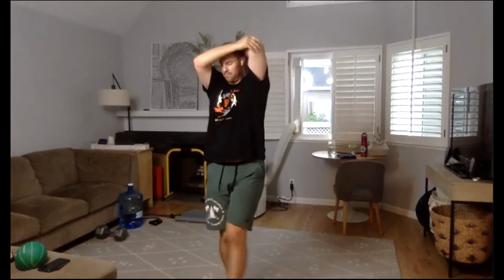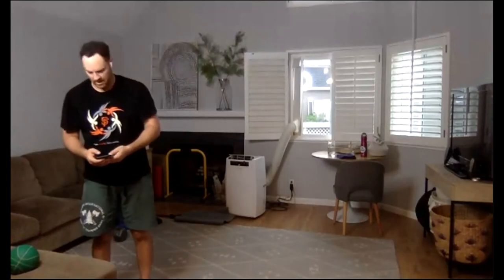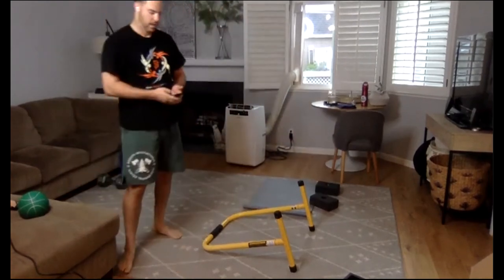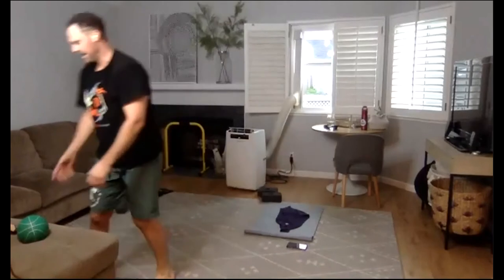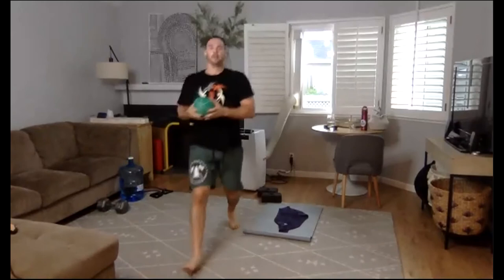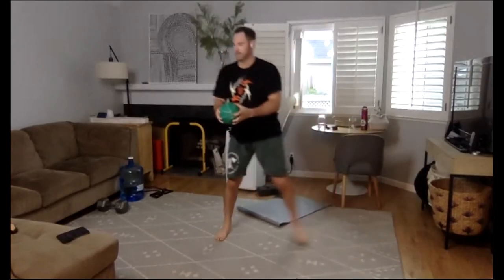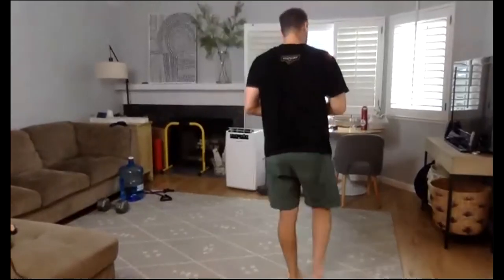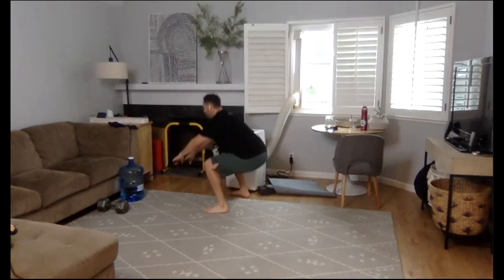Coach Brien Shamp's Livestream Body Weight Friday Workout 9-4-20 Workout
6 am Workouts Starting Soon!

WOD & Equipment Needs:
MB/Ball Jump Squats:
Push-Ups
MB Lunges with Chest Push (Switch Sides at the Halfway Point)
SB/MB Standing Trunk Rotation w. Lateral Lunge
T-Drill Run
Band/TRX Rows w. Squat

Burpees: 20s x 10s x 4-6 Sets

All workouts can be done with minimal equipment but good to have a range of weights. Even water jogs of various sizes would be great.
You get to pick your music. Get some good tunes going and have a great workout!

Perform this workout anywhere...anytime!

Get Fit  & Healthy Today!

Lose weight & body fat, tone, increase strength, sleep quality, posture and endurance.